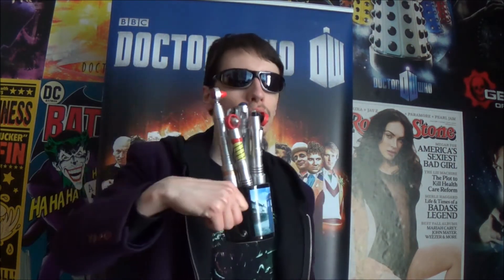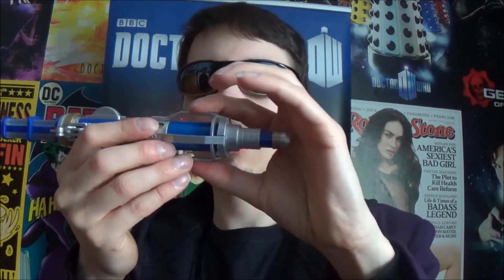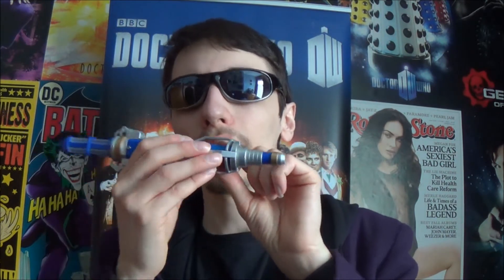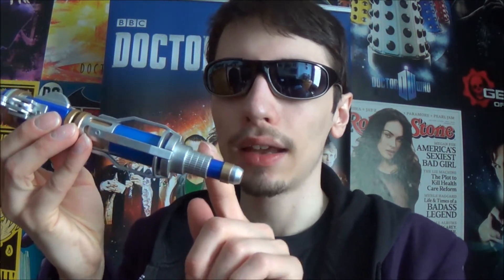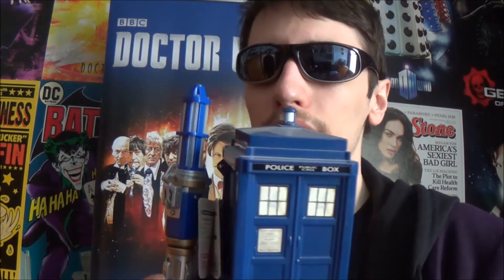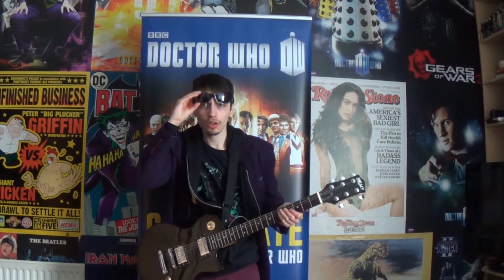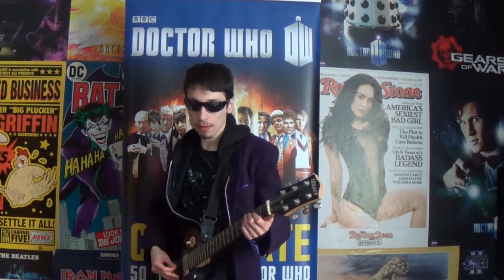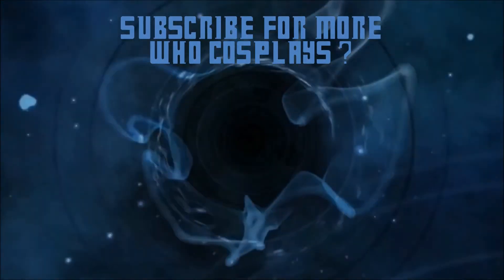WHO COSPLAYS? DOCTOR WHO: MARK VIII TWELFTH DOCTOR SONIC SCREWDRIVER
Question is, why do a review of the Twelfth Doctors sonic screwdriver now? Answer. I'm the Doctor Just Accept it.
Doctor Who is the property of the BBC